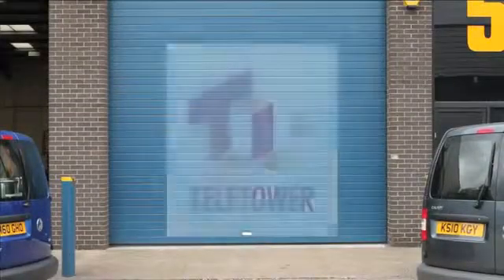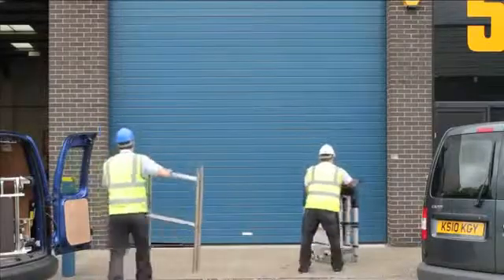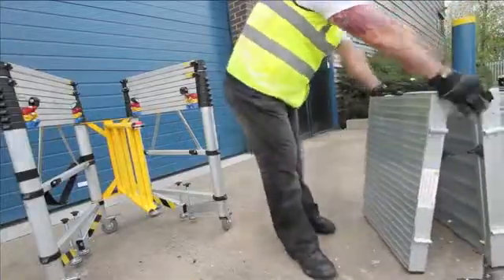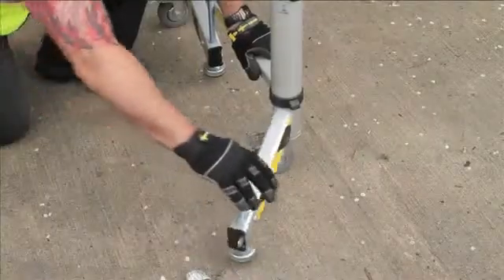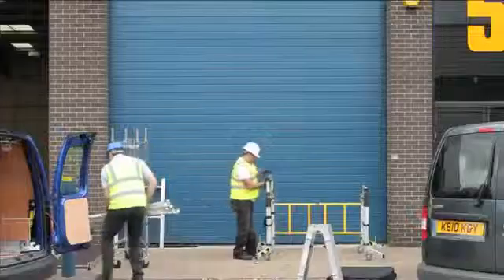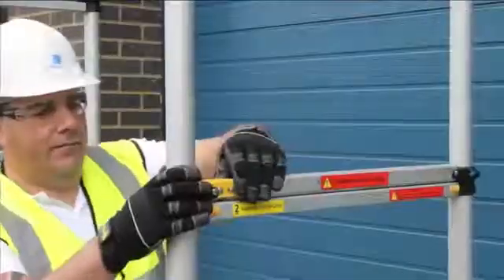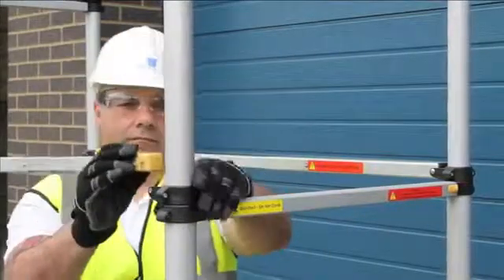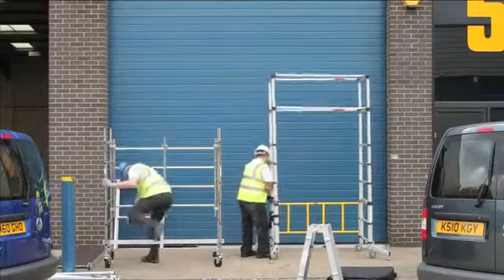Faltbares Teleskop-Gerüst - Echafaudage pliable - Impalcatura telescopia 24.891.01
Anwendung des faltbaren Teleskop-Gerüst
Utilisation de la échafaudage pliable et télescopique
Esempi d'impiego impalcatura telescopica pieghevole